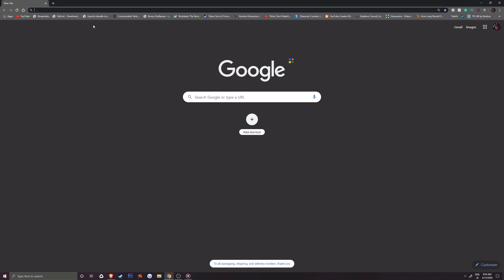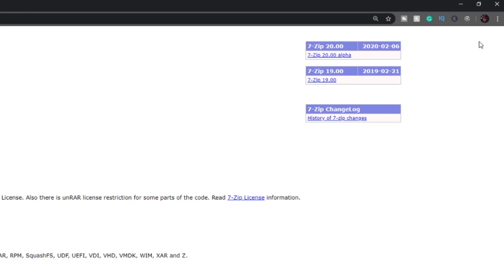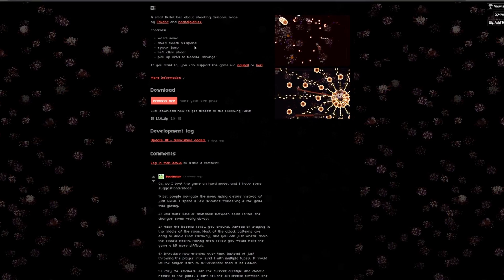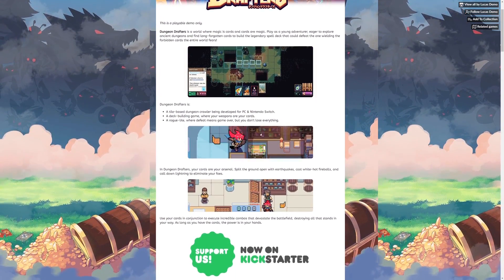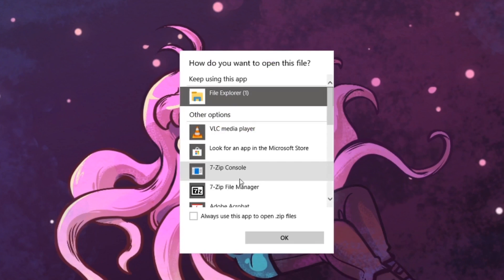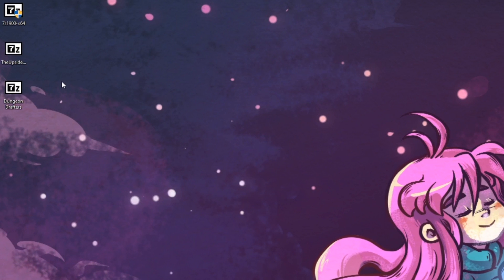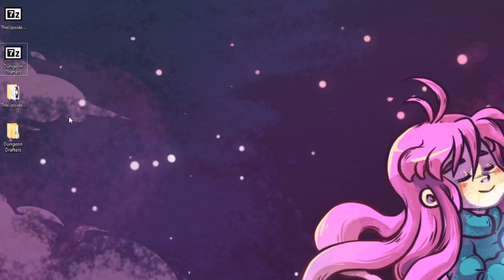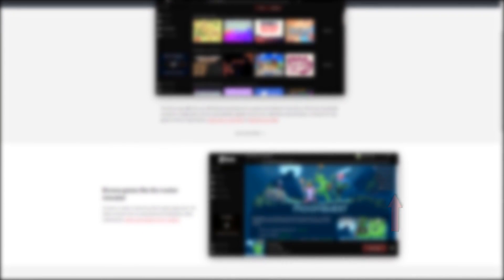How to Download itch.io Games In 2020 | Where To Start?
In this tutorial, I'll be showing you how to download Itch.io games for Windows in 2020. This is an updated video that covers how to get started with playing itch.io games since the previous one didn't cover .rar files. It takes a bit of time to learn how to use the program 7-zip to extract, but once you do you will be able to play games in no time.

** Make sure to check out the FAQ in Google Docs if you have a question that may have been answered! **

If you need help then I will try my best in the comment section.

Timestamps:

0:00 Intro
0:16 Going To 7-Zip
0:42 Finding Windows OS 32-bit or 64-bit
1:12 Can't Get Save As To Pop Up?
1:47 Going to Itch.io
2:10 Downloading Your Game
3:01 Games I downloaded For This Tutorial
3:16 Installing 7-Zip
3:55 Setting Up Games
4:33 Can't Find 7-Zip File Manager?
5:12 Extracting The Games!
6:14 Starting Up The Games
6:46 Outro

THINGS COVERED IN THE VIDEO

MUSIC USED IN THIS VIDEO!